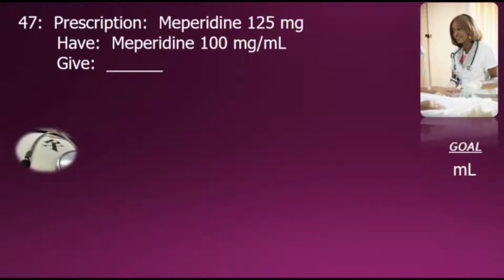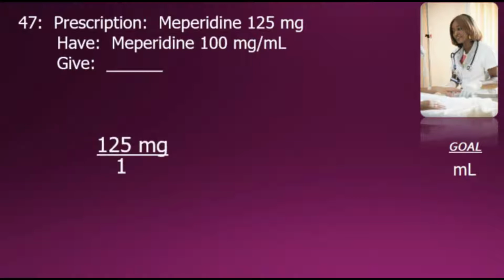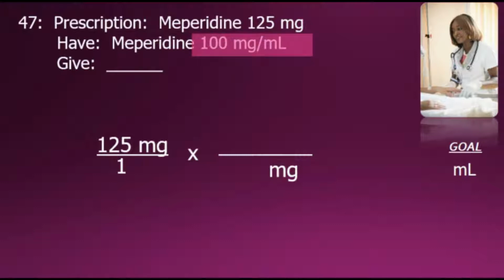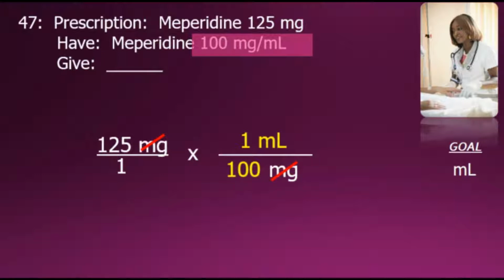Liquid Quantities: Calculations for Nursing Students Part 4 – Pharmacology, Nursing Math*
Learn how to perform entry-level drug calculations using dimensional analysis.  Video 4 of 6.

Problem 47.) on the worksheet is demonstrated;  convert doctor’s order (in milligrams) to milliliters (mL).

For a comprehensive and affordable eBook, check out "Dimensional Analysis in Nursing, 2nd Edition" by Pete Esser;

This video was created and narrated by Helen Mar Adams.  Southwest Wisconsin Technical College math and science instructor.